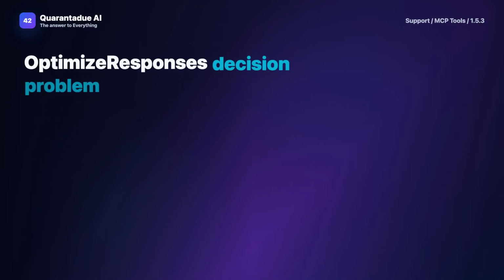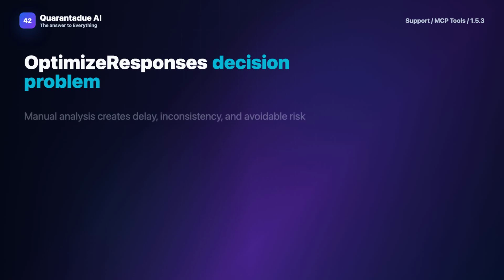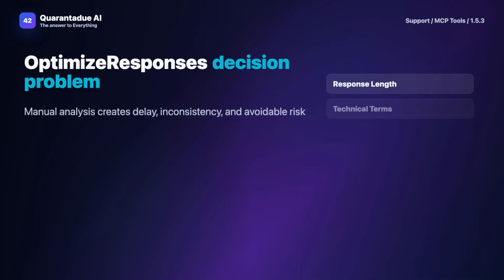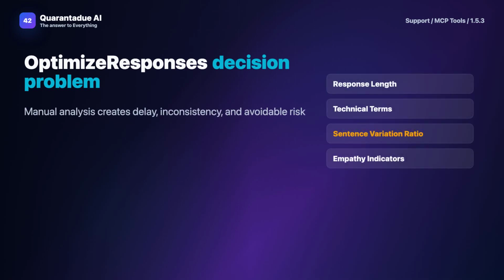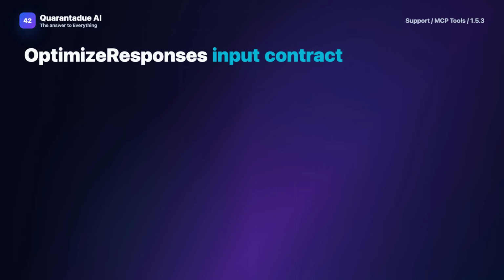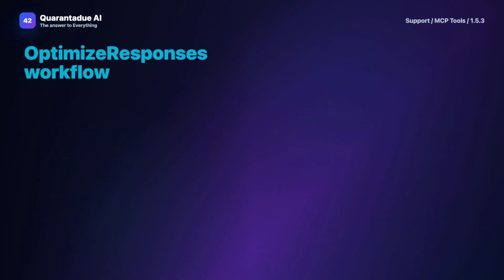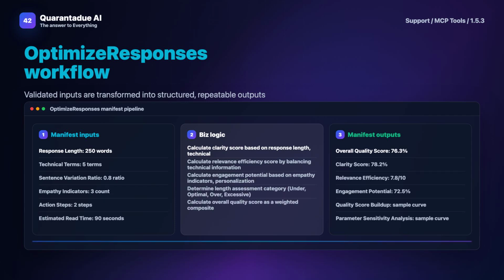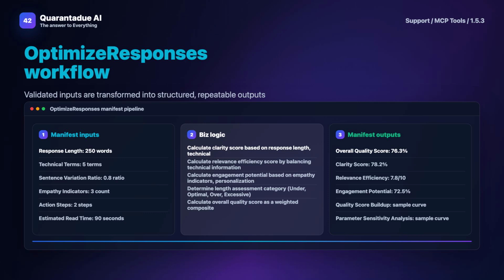Optimize Responses - Support Software | quarantadue.ai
Optimize Responses software helps Support teams execute optimizes response structure and content for maximum clarity, relevance, and engagement Use it to make the workflow repeatable, reviewable, and easier to govern.

Optimize Responses is purpose-built Support software for converting operational evidence into structured decision support. Every Optimize Responses run is designed for repeatability, traceability, and practical business process execution.